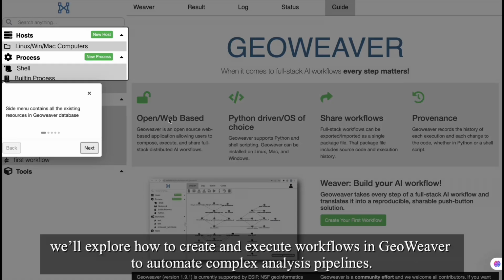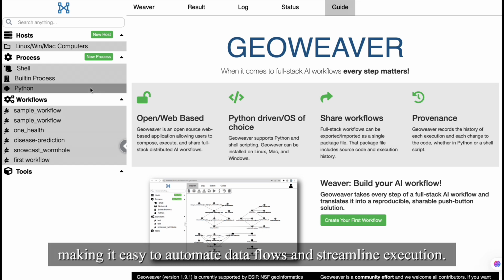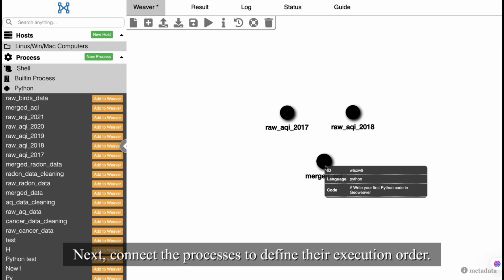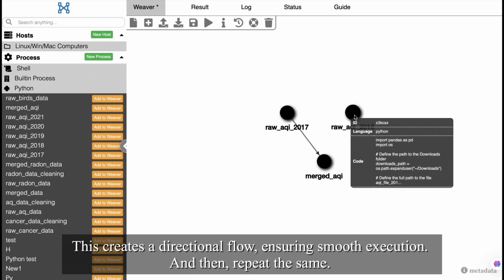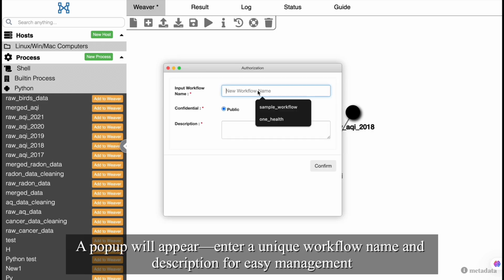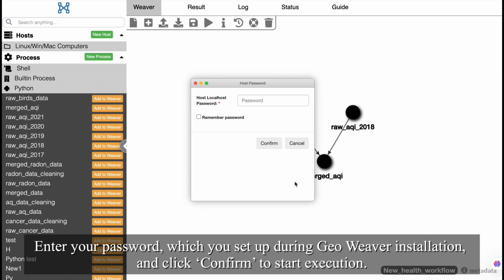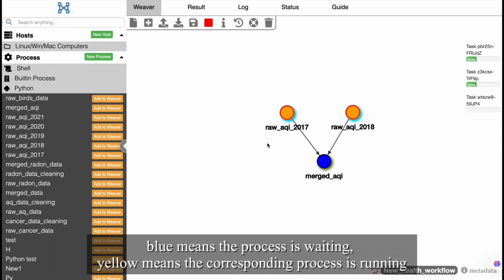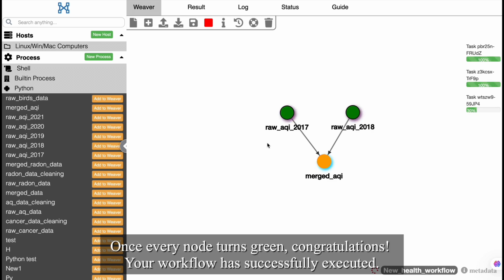Geoweaver Workflow Tutorial: Connect & Execute Processes for Automated Data Pipelines!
🚀 Master GeoWeaver Workflows: Connect & Automate Your Processes! 🚀

In this step-by-step tutorial, you’ll learn how to connect and execute processes in GeoWeaver, making it easy to automate complex data workflows. Whether you're managing large datasets or streamlining analysis pipelines, this guide will help you:

✅ Navigate the Weaver interface
✅ Create and connect multiple processes
✅ Establish a structured execution flow
✅ Save, execute, and monitor workflow progress
✅ Troubleshoot workflow execution using color-coded indicators